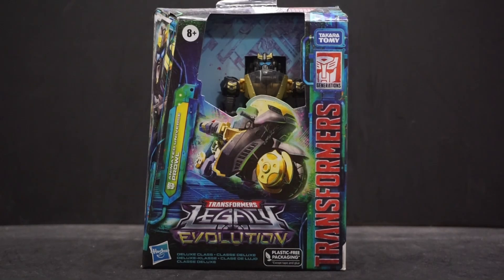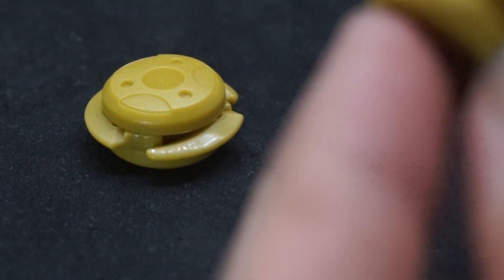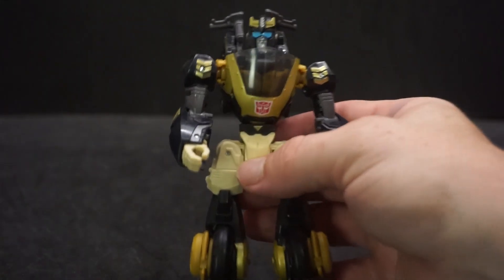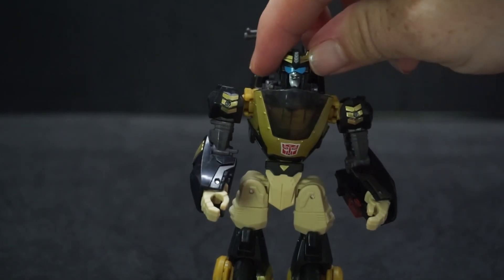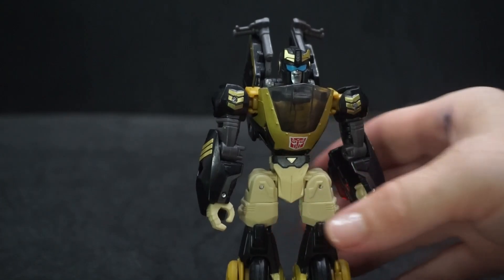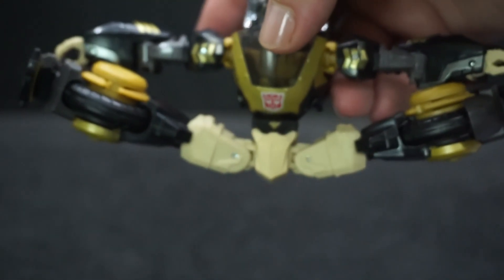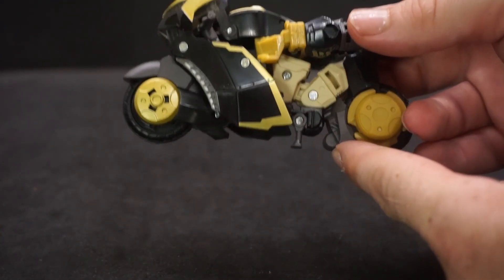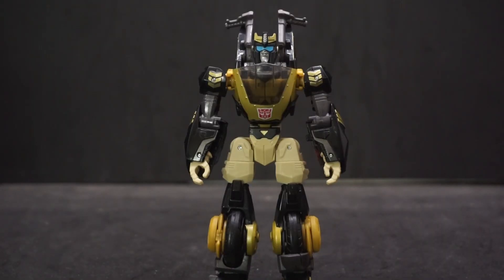Transformers Legacy Evolution Animated Universe Prowl Review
Hey everyone! From the Animated Universe, here is Prowl.